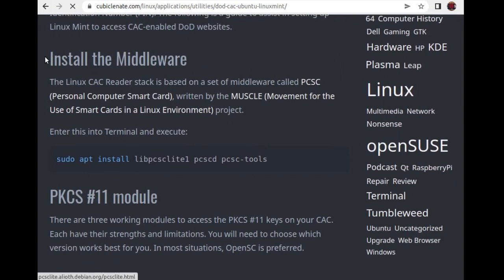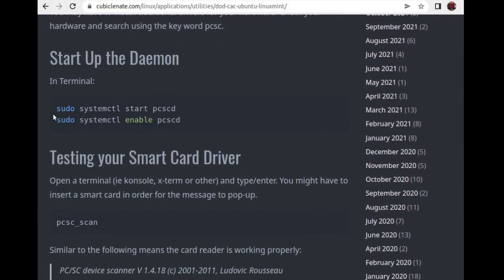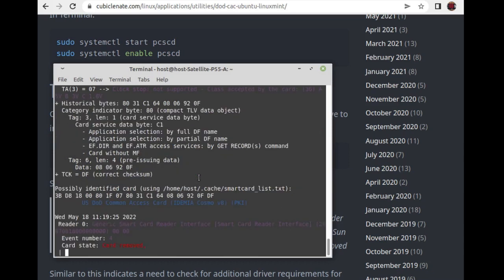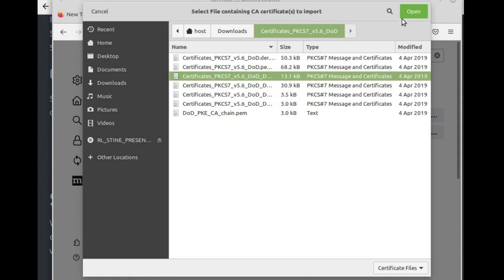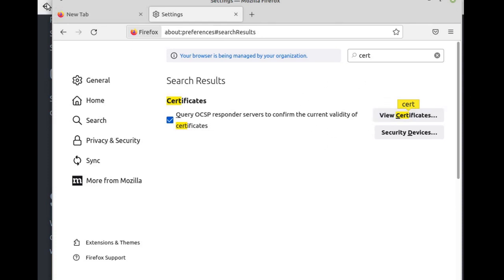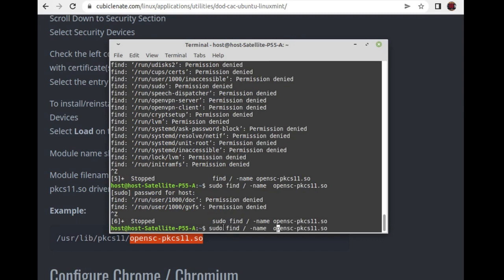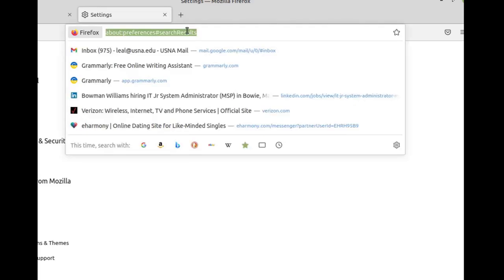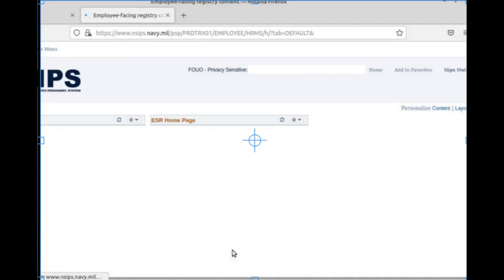CAC access with Linux mint - Installing and set up of DOD certificates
Setting CAC card access with in Linux. This apply to government DOD issue CAC cards